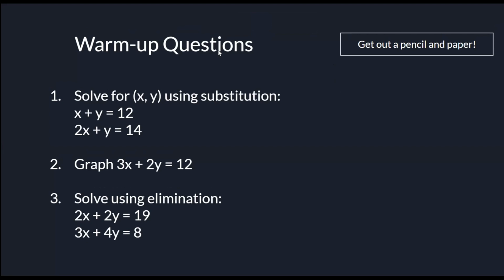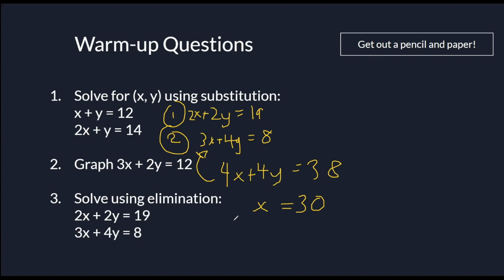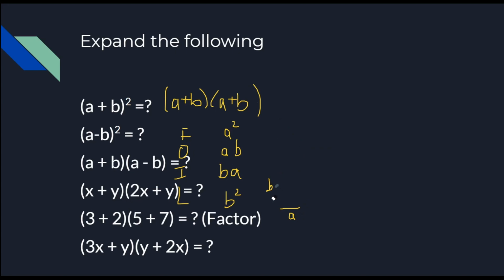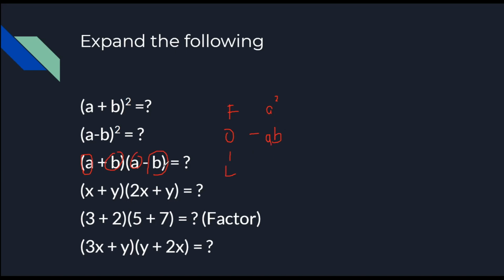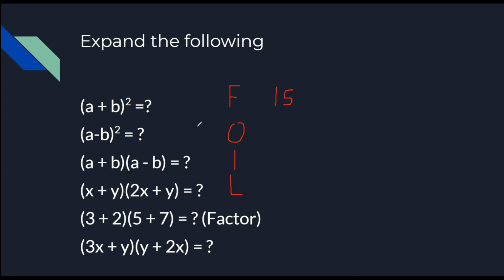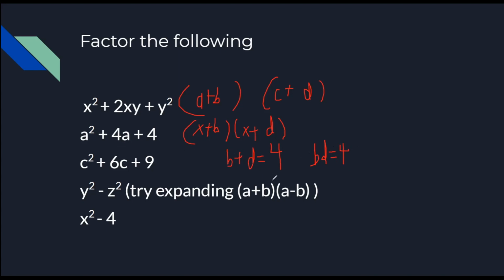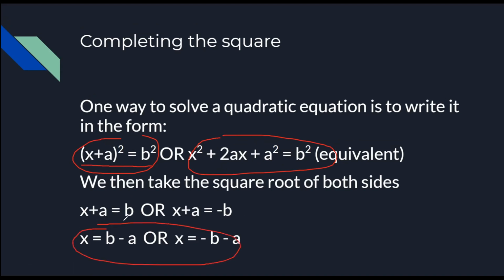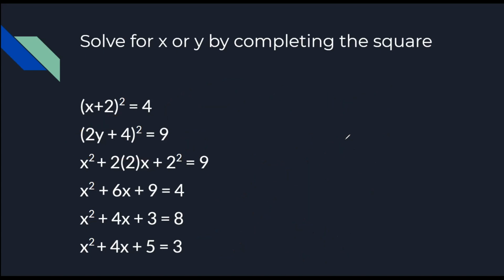Uplift Tutoring Summer 2021 Intermediate Problem Solving Class 13